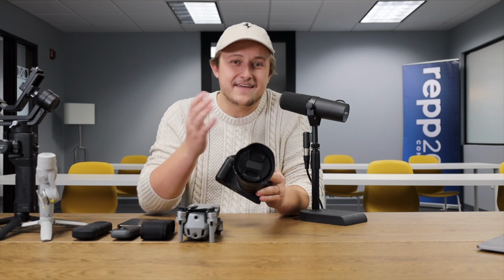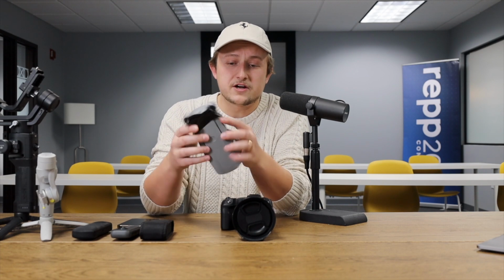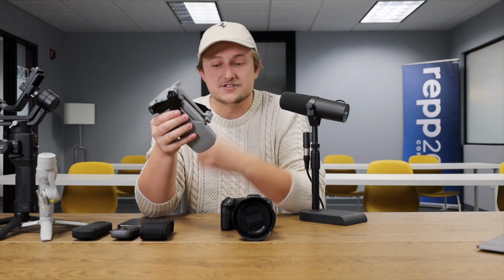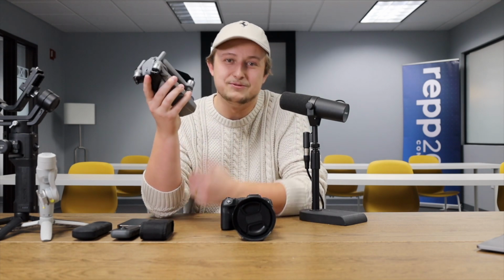Camera Gear We Stopped Using in 2023 | My Full Real Estate Photo Gear Kit